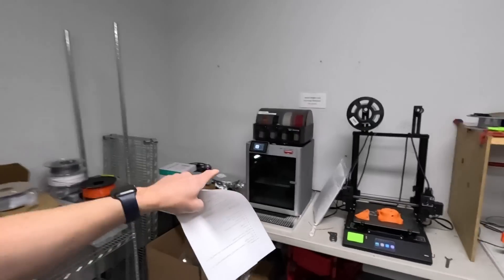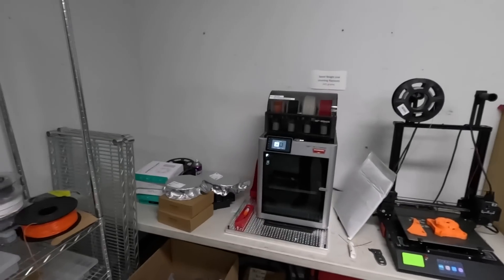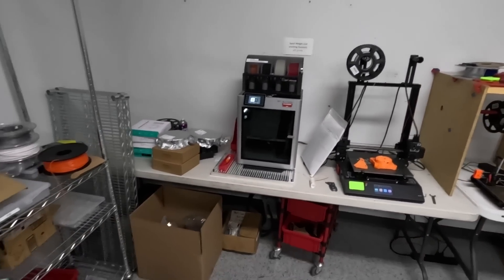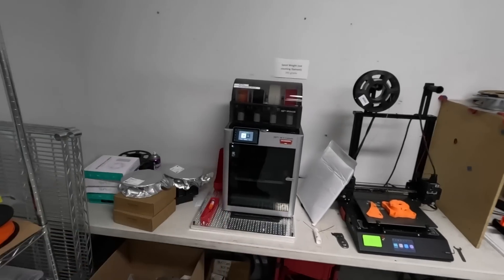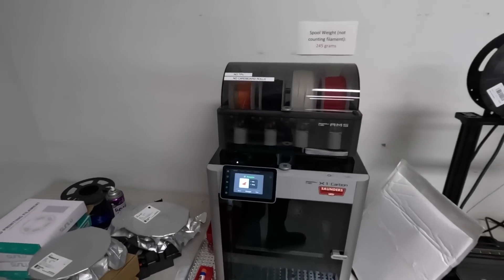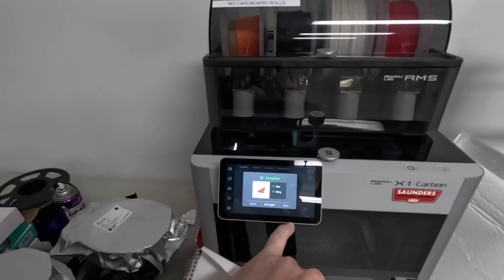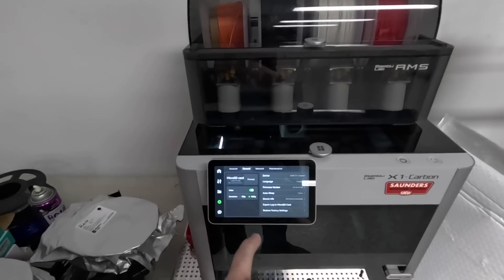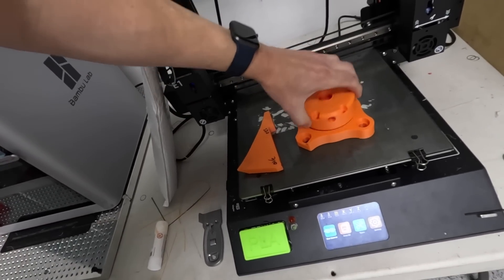Bambu Lab x1 Carbon 3D Printer: Review & First Prints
00:00 Intro
01:25 What We Love
02:43 Printers We Have Owned
04:04 Why We Bought Bambu
05:30 Print Quality & Speed
07:30 What We Bought
08:40 Bad Stuff
13:42 Fusion & Slicing
15:04 Bambu Timelapse
15:27 Realitime GoPro Footage

We just bought a Bambu Lab x1 Carbon 3D Printer and, so far, are very pleased with it!